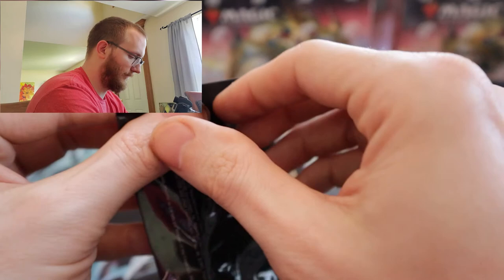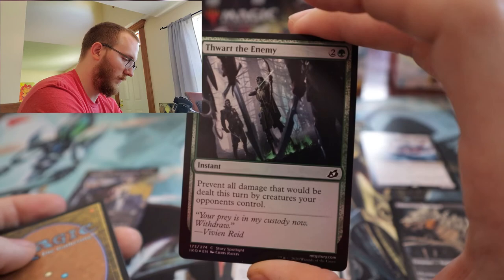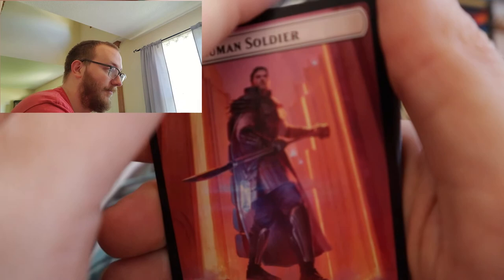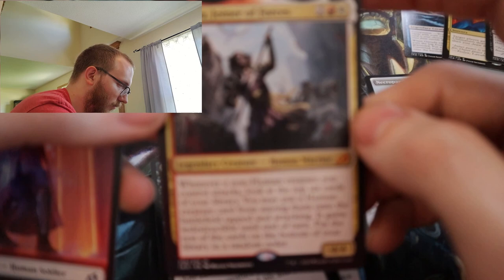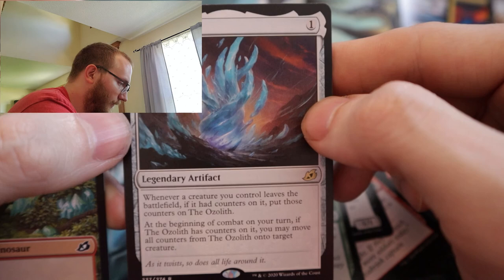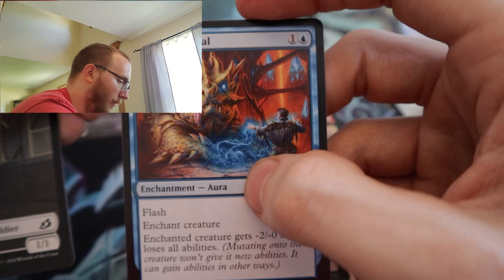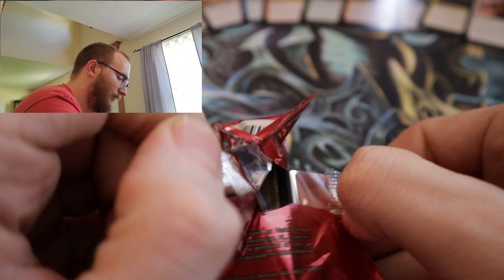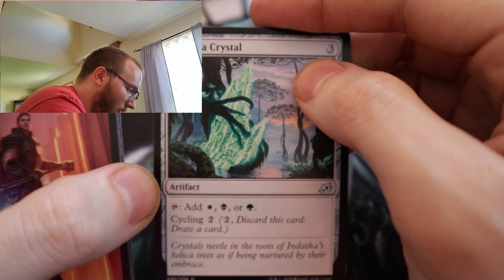MTG Ikoria Pack Opening Part 1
I open some Ikoria:Lair of Behemoths Packs.